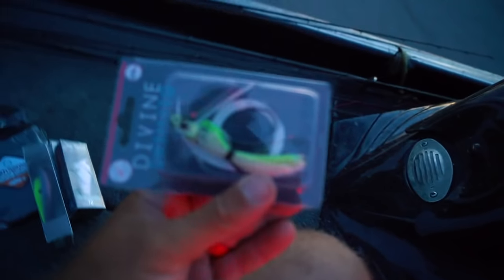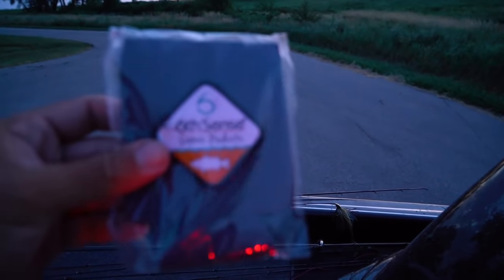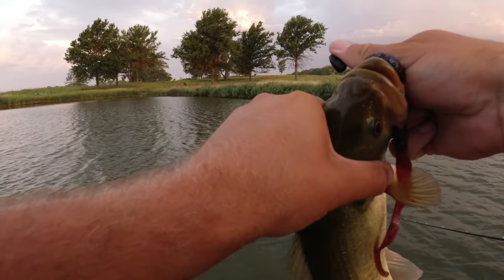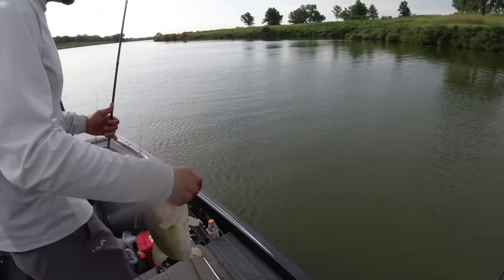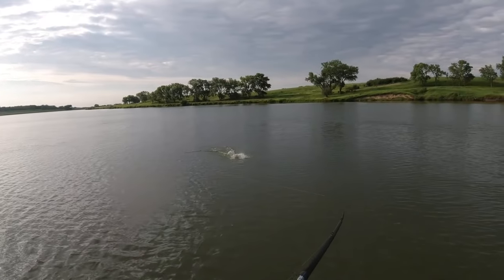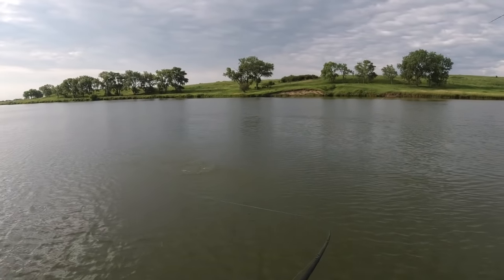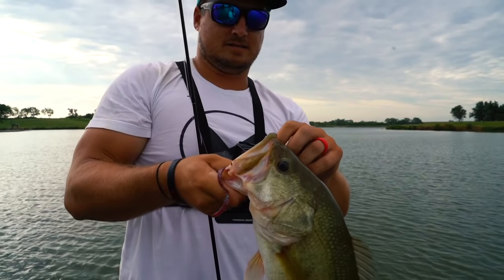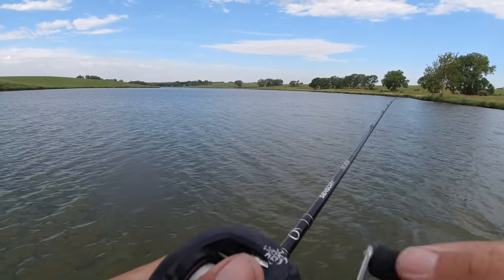Fishing MONSTER Worms for GIANT Summer Bass!!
In this video we flip giant worms into thick brush for Summer bass!